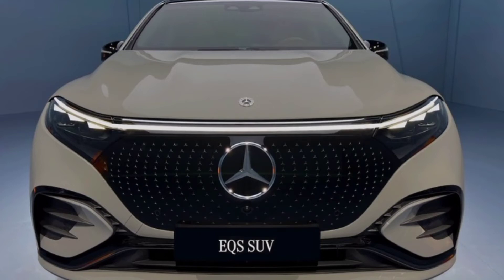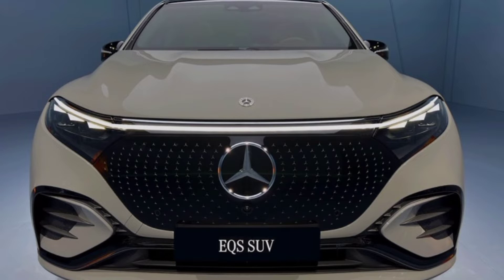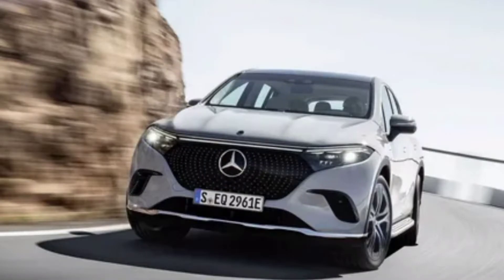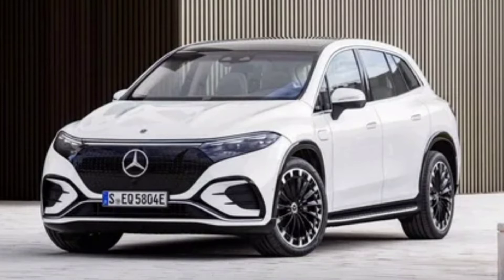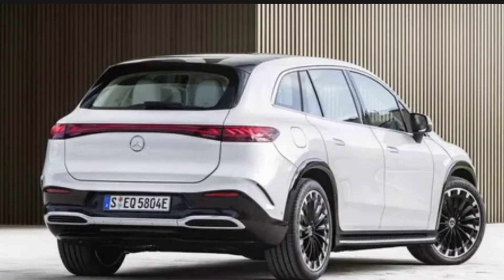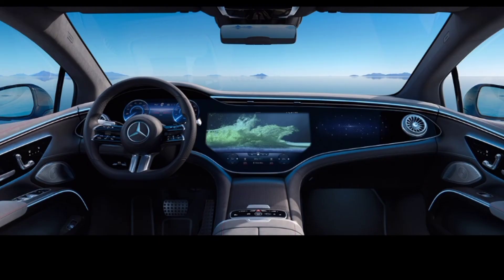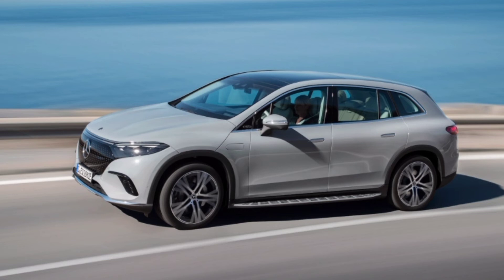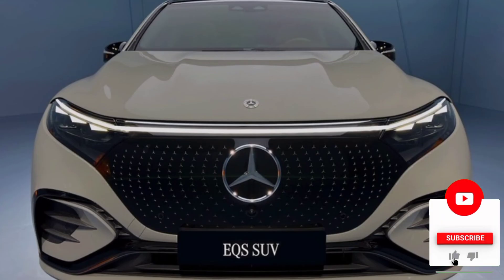2023 Mercedes-Benz EQS SUV,great car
2023 Mercedes-Benz EQS SUV First Look: Three-Row EV Luxuryinteresting information, excellent
videos, expensive cars,
cheap cars, ratings, current
cars of the day, the most in history
about expensive cars
interesting information. famous
Translate
interesting facts, cool videos,
expensive cars, cheap cars, ratings,
today's cars, interesting facts about
the most expensive cars in history,
news about famous cars. follow up.